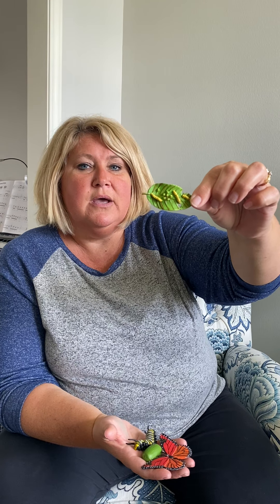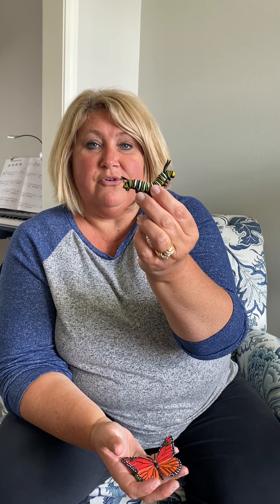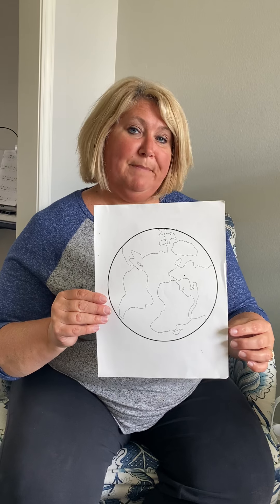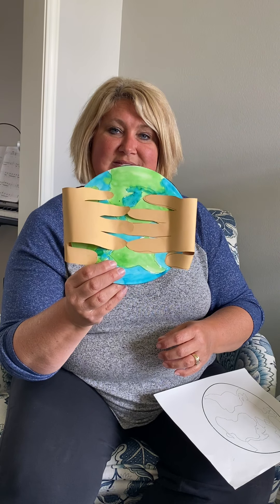Wednesday April 22